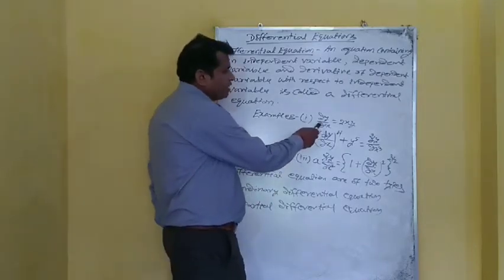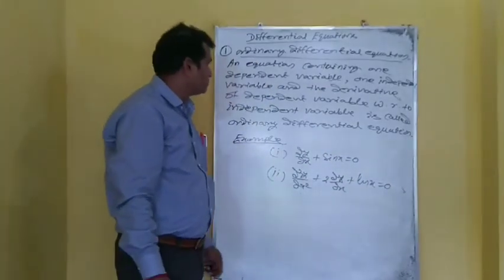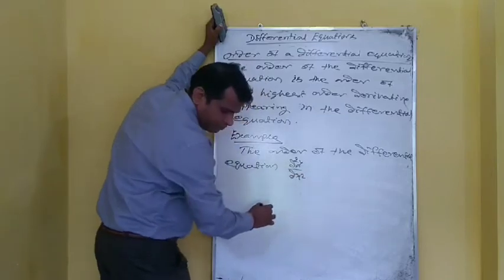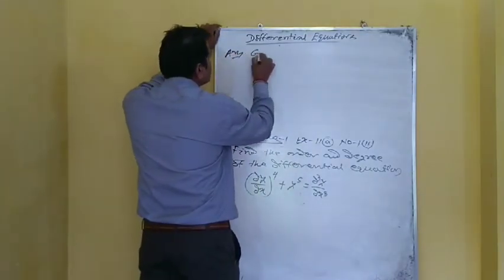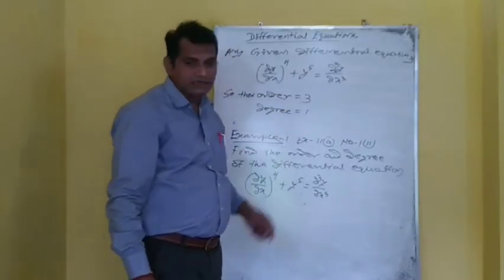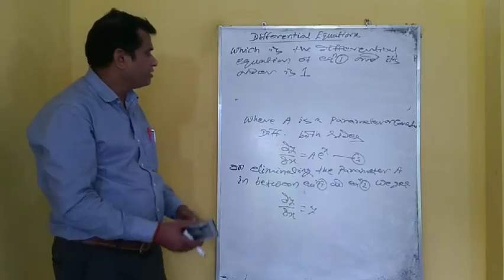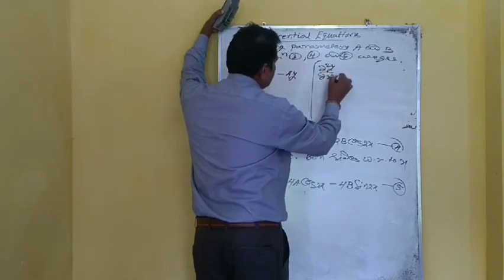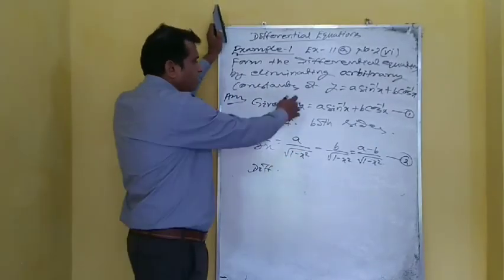R.K.M.MATHEMATICS B.C.C.REDHUA Differential equations, order degree and formation of differential eq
Differential equations, order, degree and formation of differential equations